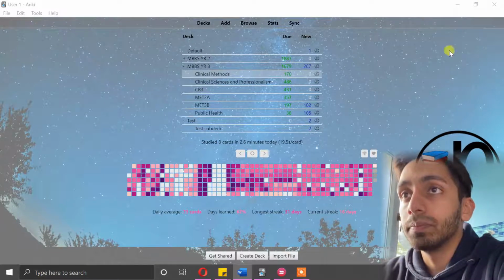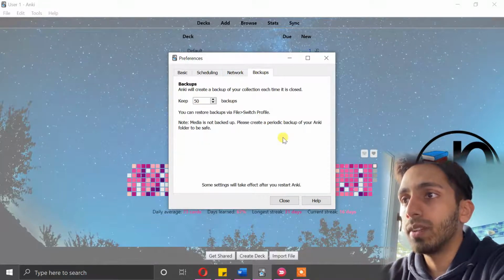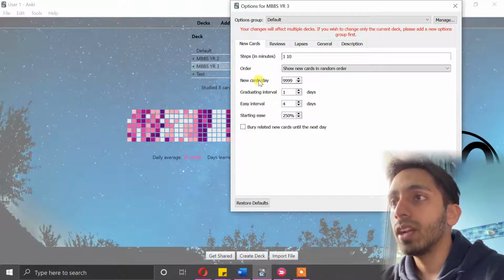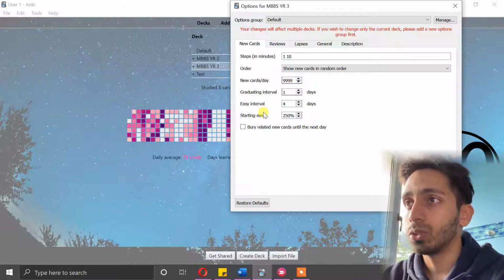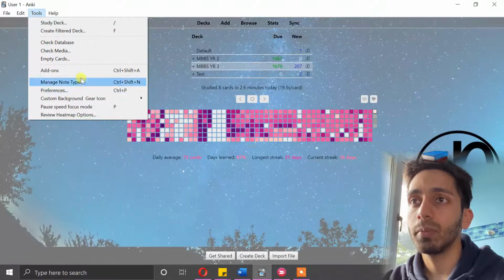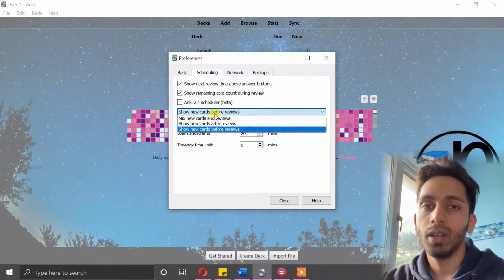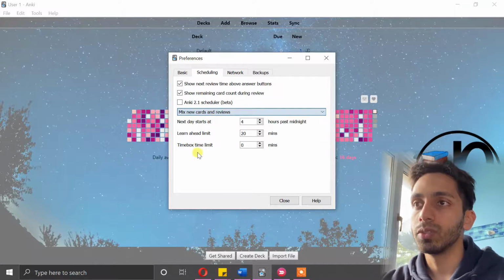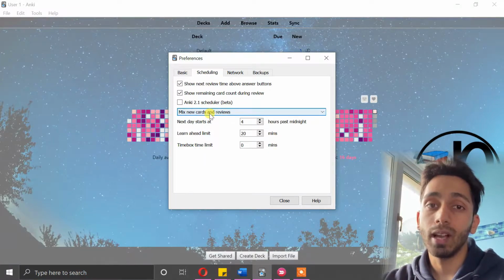ANKI MASTERCLASS | EPISODE 5 | OPTIMAL SETTINGS FOR THE MOST EFFICIENT LEARNING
Welcome to the final episode of the ANKI Masterclass where we look at my settings, to optimise the ANKI algorithm for optimal learning.